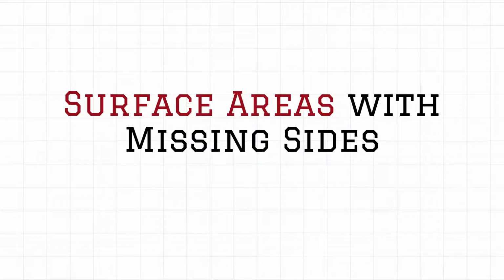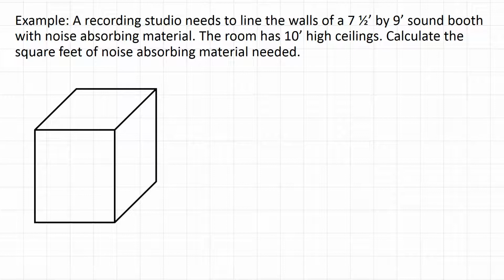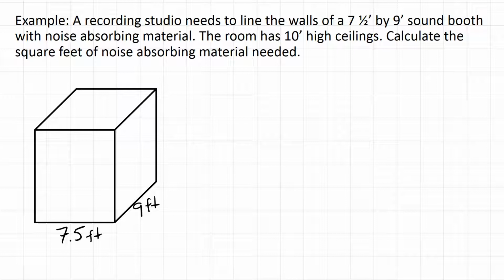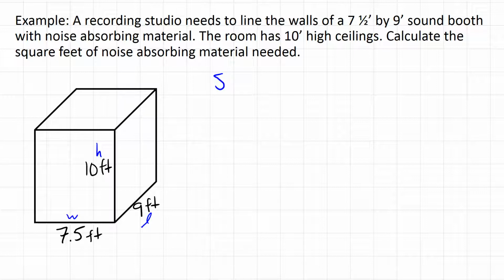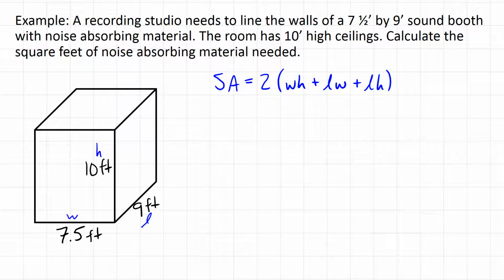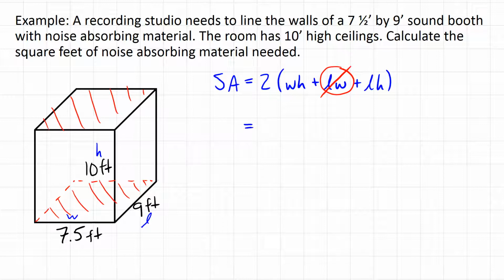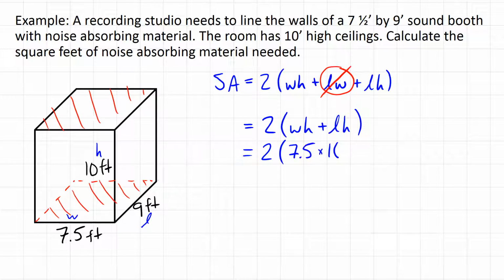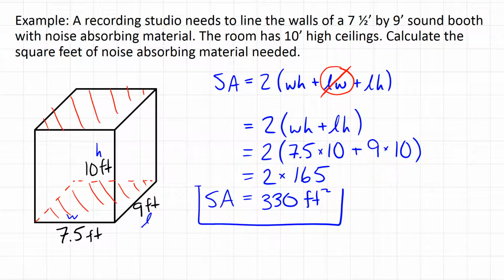Surface Areas with Missing Sides